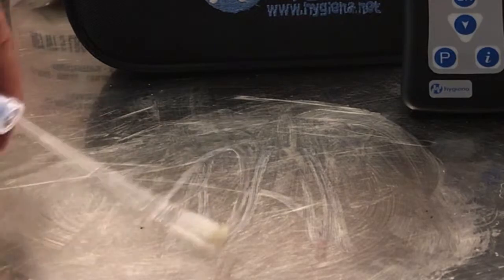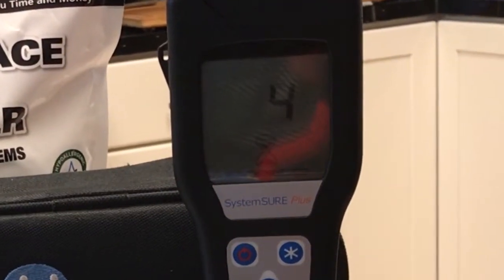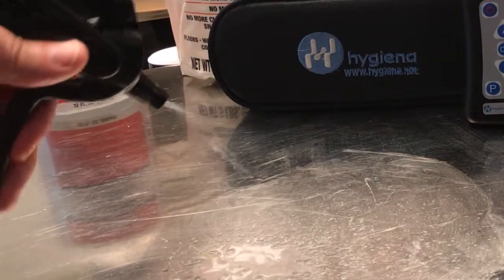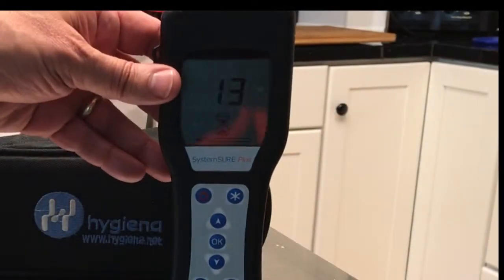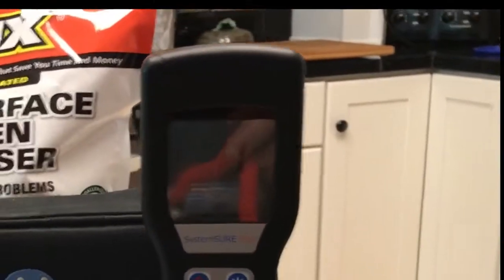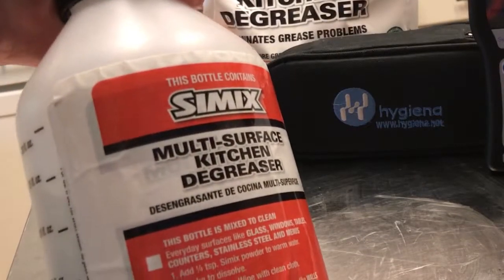How to Sanitize Stainless Steel with Simix Cleaner/Degreaser/Sanitizer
Simix Cleaner/Degreaser/Sanitizer is the easiest, most inexpensive way to sanitize commercial kitchen surfaces like stainless steel and cutting boards. Using a Hygenia meter, this video shows how Simix reduces contamination level on this stainless steel surface from 6,640 RLU to just 9 RLU.

Are you looking for a non-toxic sanitizer? Do you need to clean a commercial kitchen? Are you looking for ways to save money on grease trap maintenance?

Music courtesy AudioMarket.